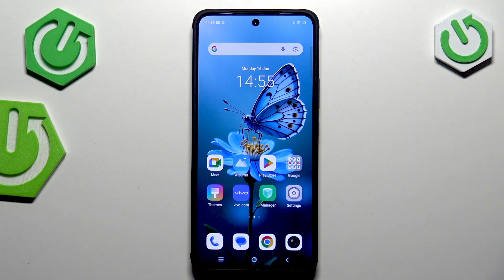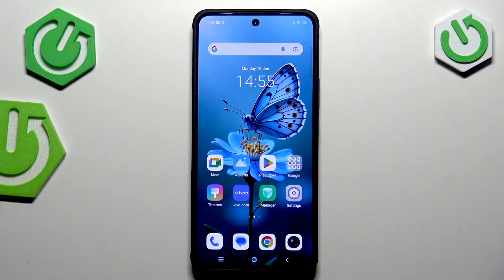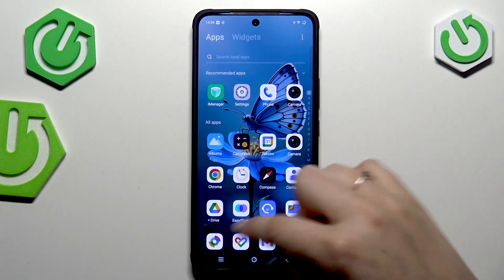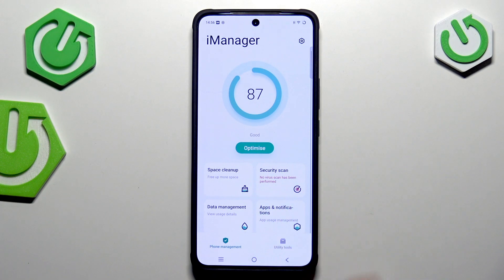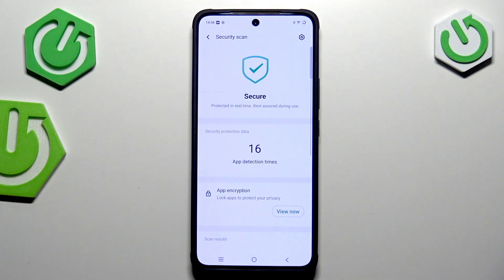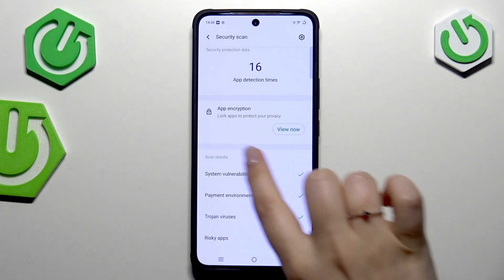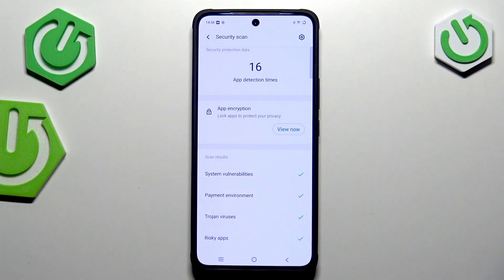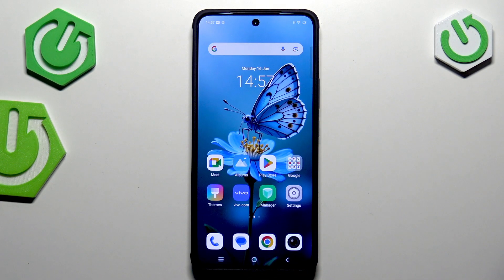VIVO V50 Lite 5G – How to Run Virus Scan with iManager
If you want to keep your VIVO V50 Lite 5G safe from viruses and malware, this video will show you how to run a virus scan using the built-in iManager app. The VIVO V50 Lite 5G comes with iManager pre-installed, making it easy to check your device for threats, suspicious apps, and system vulnerabilities. In just a few simple steps, you can start a security scan, review the results, and follow recommended actions to protect your phone. Learn how to use the Security Scan feature to keep your VIVO V50 Lite 5G secure and running smoothly.

How to virus scan VIVO V50 Lite 5G with iManager?
How to check for malware on VIVO V50 Lite 5G?
Where is the Security Scan option on VIVO V50 Lite 5G?

0:00 Introduction
0:06 Opening iManager app
0:18 Starting Security Scan
0:41 Viewing scan results
1:09 Checking details and vulnerabilities
1:27 What to do if threats are found
1:36 Final tips